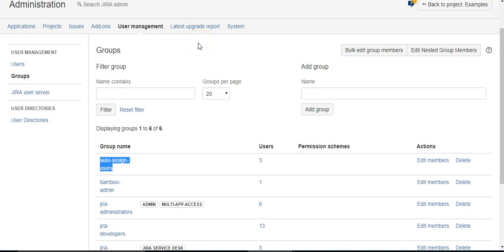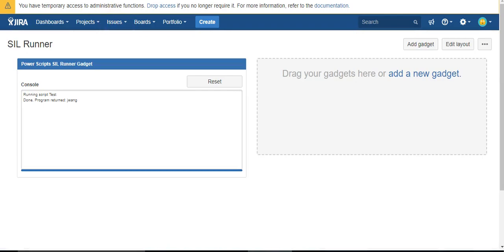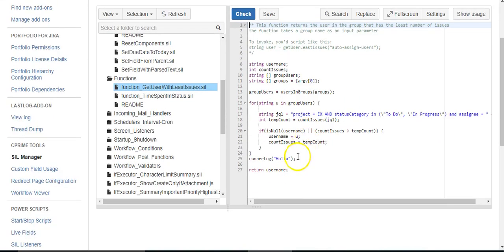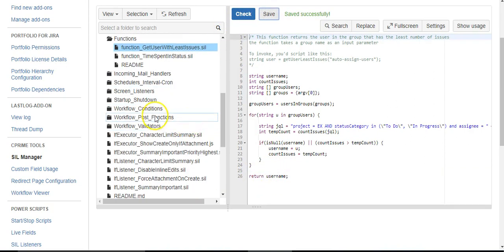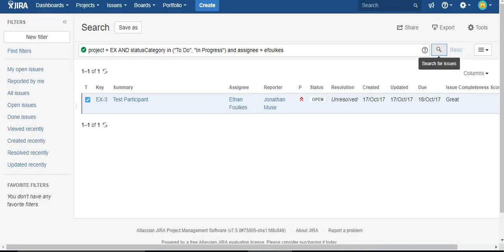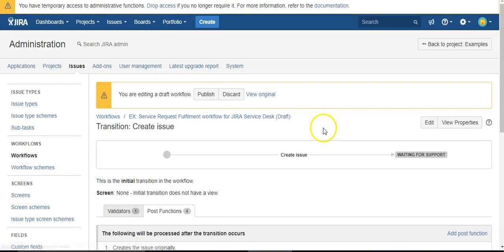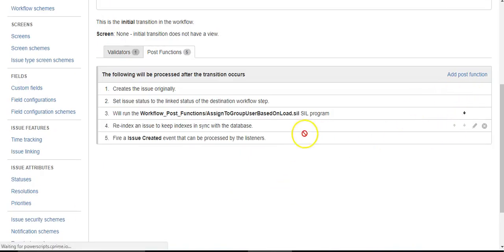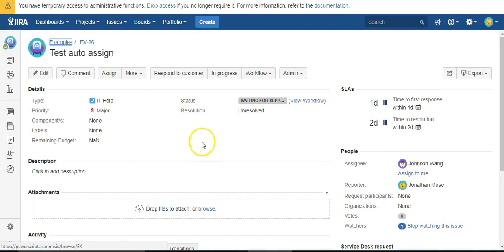How to auto-assign issues based on workload using Power Scripts for Jira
Power Scripts for Jira is a revolutionary app that effortlessly customizes JIRA. In this video, you will see how to use Power Scripts to automatically assign issues based on the workload of users in a group.